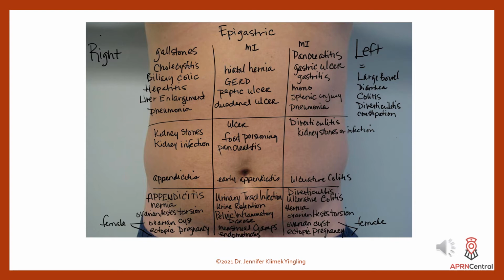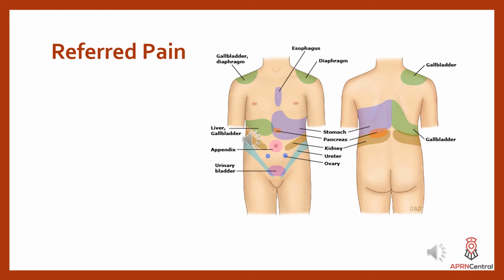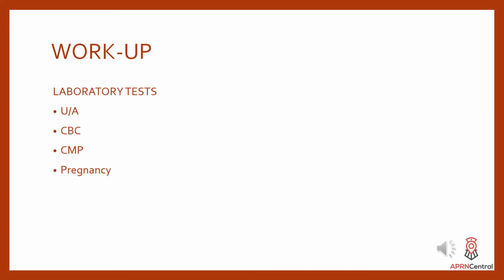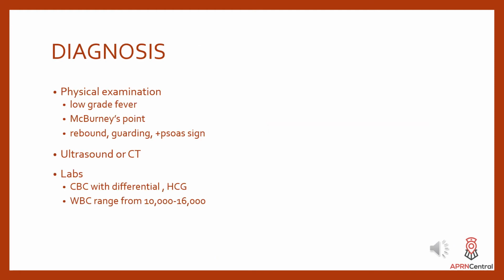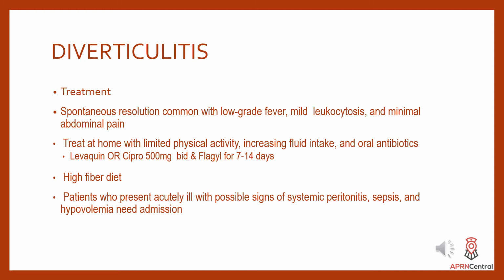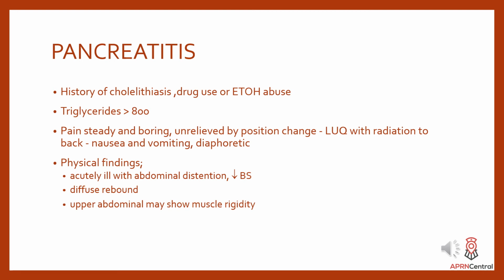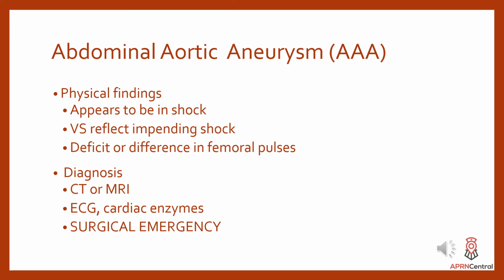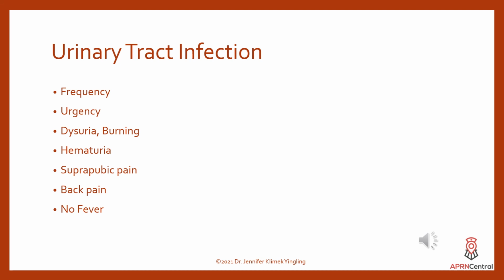GI Acute Disorders Nurse Practitioner Review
Family Nurse Practitioner FNP Topic Acute Gastrointestinal disorders. Primary care topic for students in courses or nurse practitioners wanting to review for boards and wards! ANCC and AANP high yield topics by dual boarded, seasoned faculty Jennifer Klimek Yingling